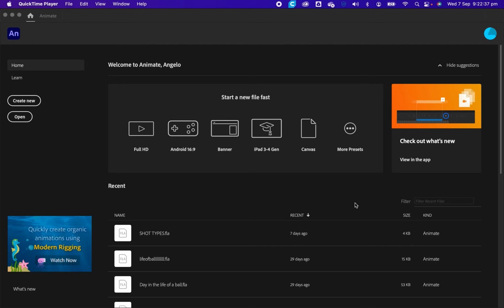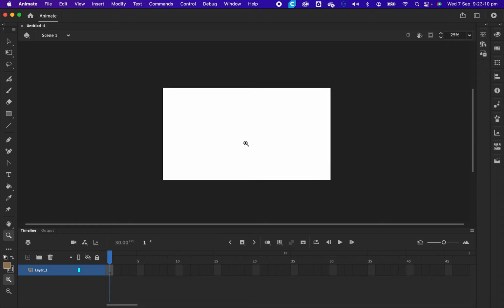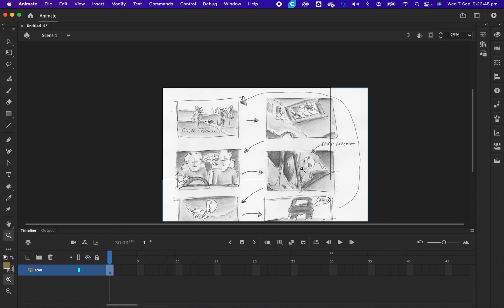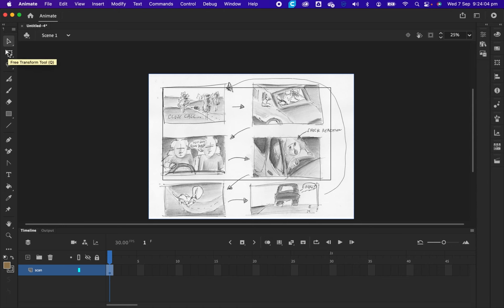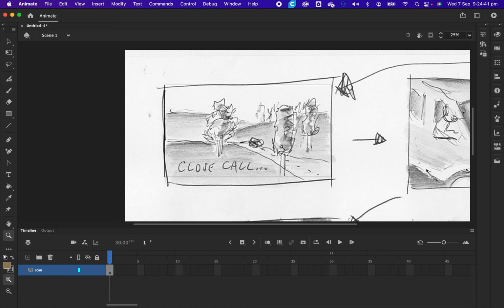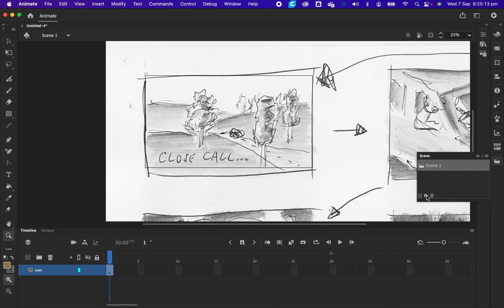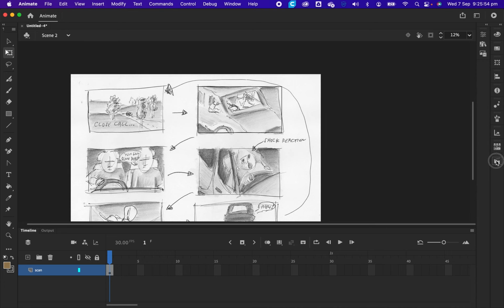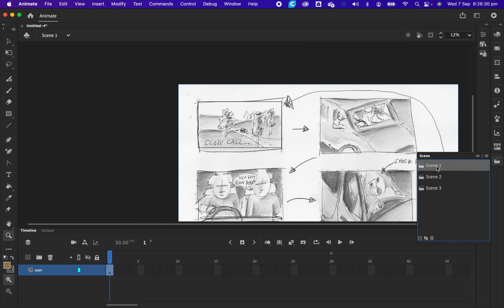Tutorial 1 for final animation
Tutorial 1 for final animation. This uses shot types via your storyboards and some of the 12 principles of animation. Recommend to scaffold 12 principals and shot types first.

This covers:
1. Creating anew adobe animate file
2. Importing your storyboard scan
3. Modifying your scan so it is added to multiple scenes
4. Testing your animation so far